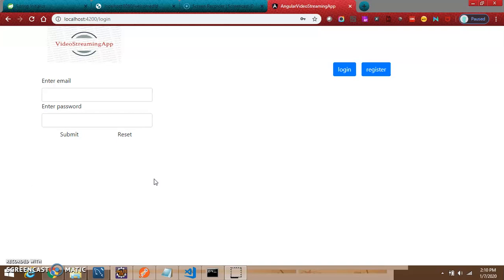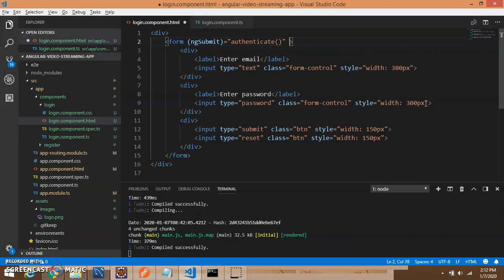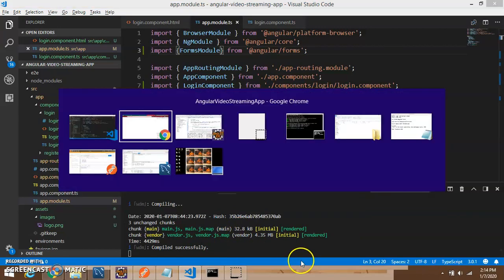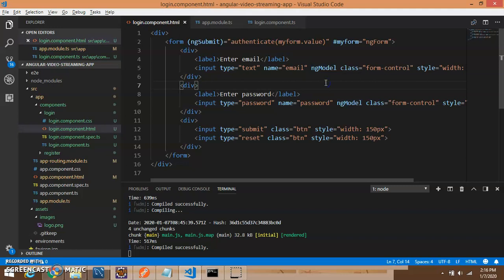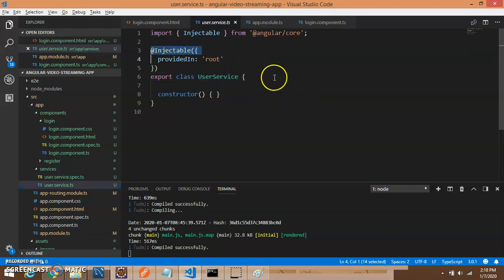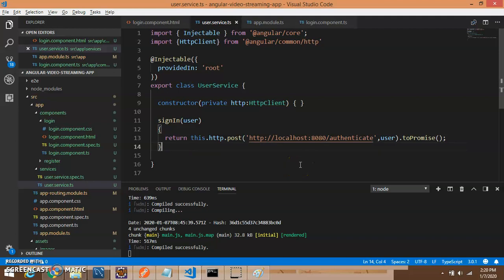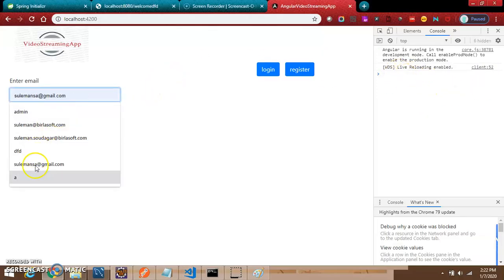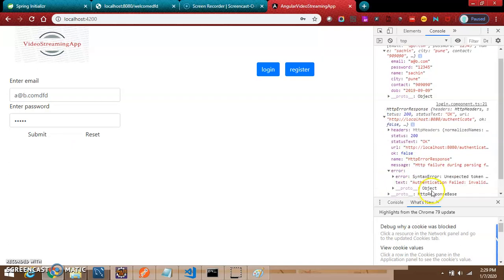Part 5 | Calling REST API from Angular